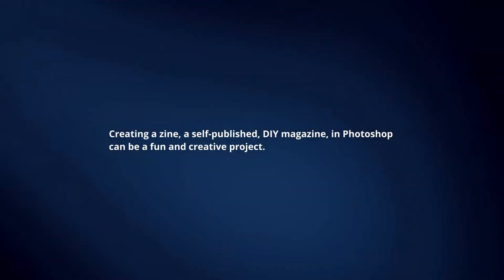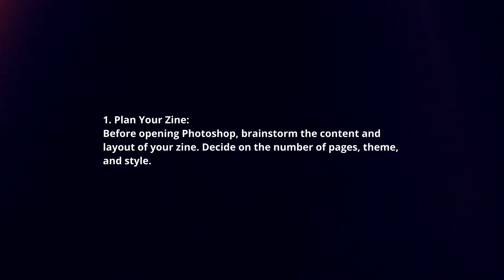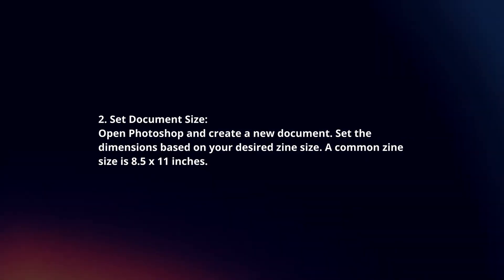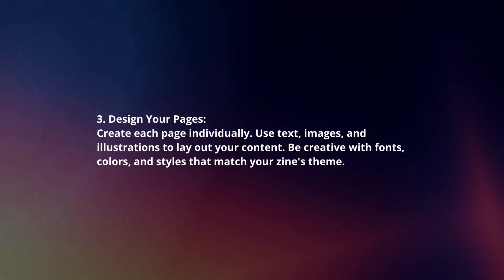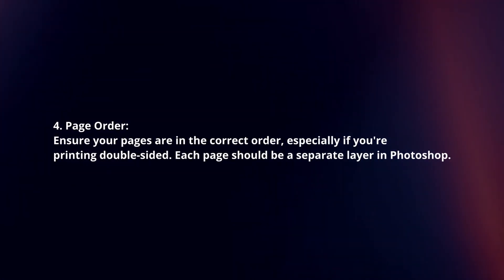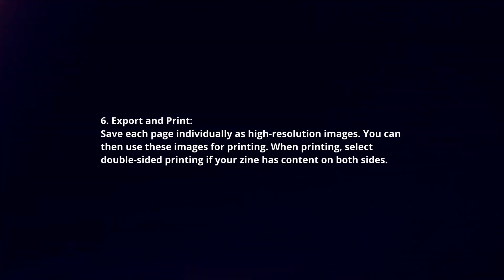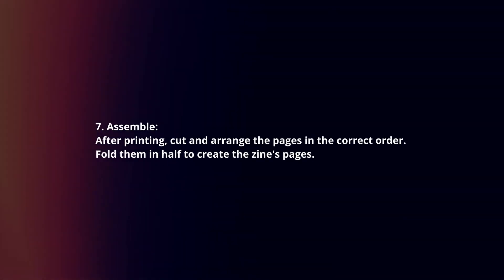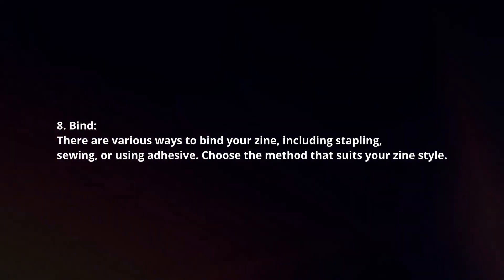How To Create A Zine In Photoshop In 2024?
In this video I will explain How You Can Create A Zine In Photoshop In 2024.